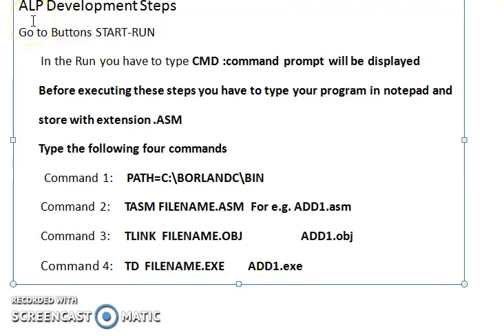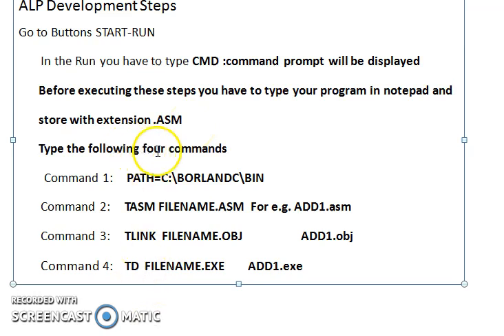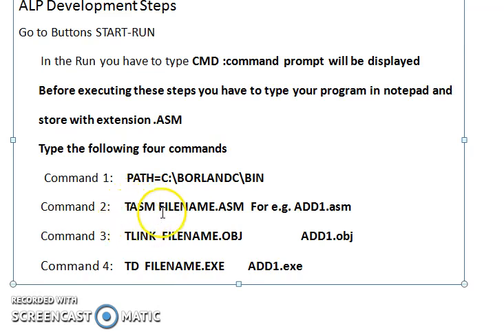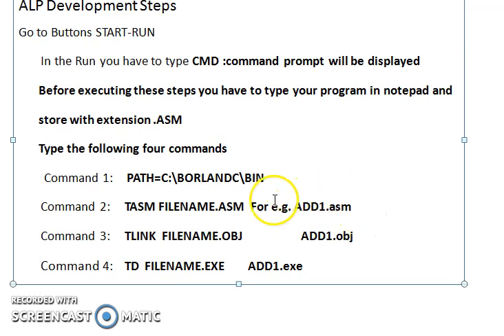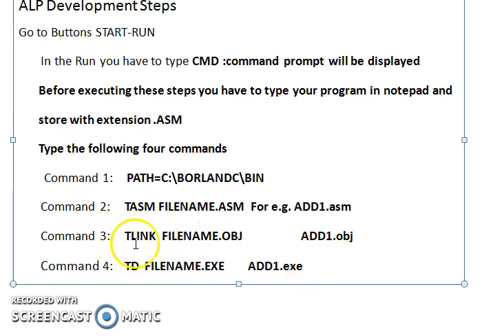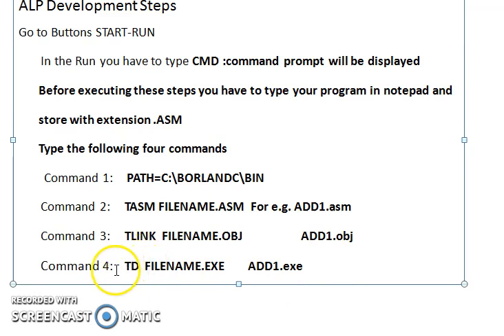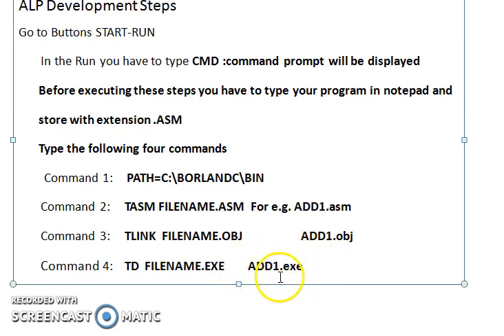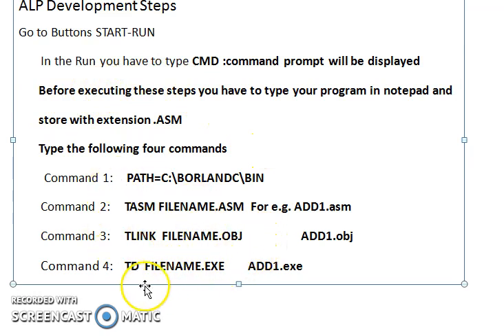Assembly language Program (8086) Development Tools